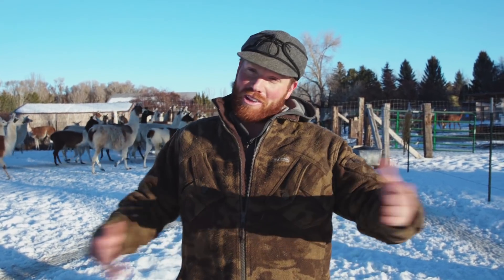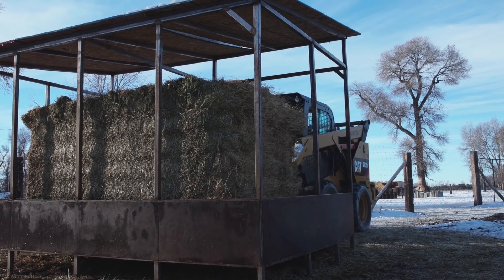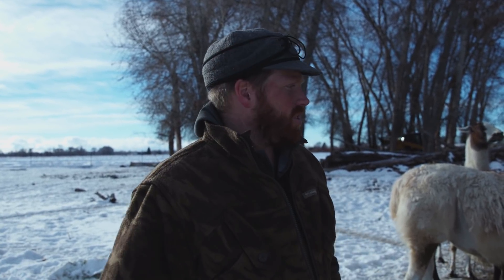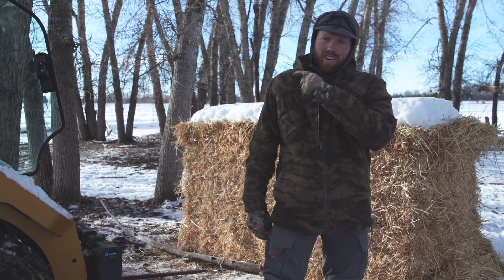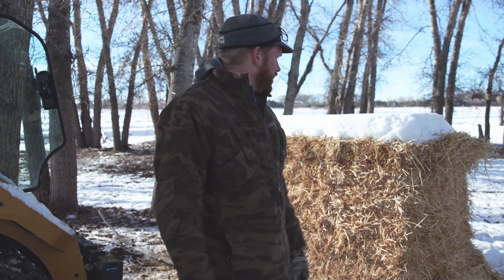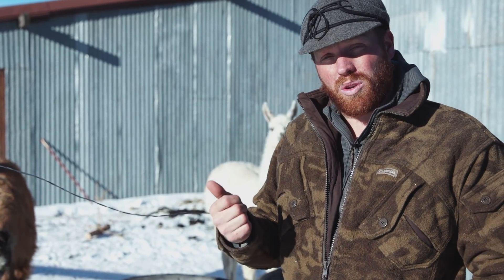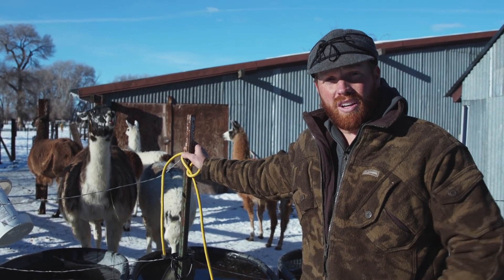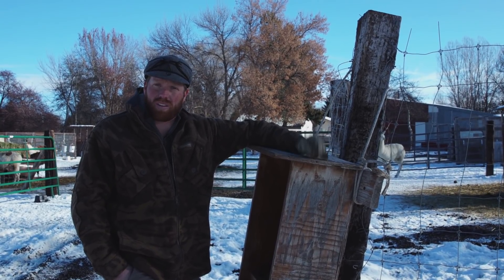Taking Care of your Llamas in Winter - Ep.43 - Llama Life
There are many factors to proper animal husbandry. Today we review just a few of the basics that have helped our llama herd stay healthy during the winter.

It takes a great deal of effort and time to do what you think is best for your livestock.  We are always learning and progressing towards better keep and care of our llamas. In this video we focus on the different needs of our llamas and go into a few details on how to, feed, water, bed, administer mineral and house your llamas in the winter.

Feeding your llamas: For our pregnant and growing llamas (shown in the video) we feed them free choice hay almost year round. During the summer months they have plenty of grass to eat but still have the opportunity for some hay. In our area, it is very hard to find the right hay for our llamas. This year and the last few years it has been much easier. For the momma llamas and growing babies we try and feed a mixture of grass and alf alfa hay. Ideally protein would be 12%-16%, and the RFV would be from 140-165. RFV= Relative feed value. We have our hay, soil and (some) of our llamas tested every year so that we know what our llamas lack and need, what the soil lacks and needs and what the nutritional value of the hay is for that crop of hay.

Every year changes a little bit and every crop of hay is different. Doing your best and trying to figure out what your llama needs is all you can do. Many times due to drought, or economic down turn it can be find to hard the right hay unless you grow it yourself. Free choice feeding helps a great deal in the winter to keep your llamas warm.

It is probably worth noting: we found hay nutritional values drop from the time you test it as a fresh crop to the time you feed it (for us this is 3-4 month time span). Usually the first few months it drops the most but then stabilizes.

Water: Ideally it is best if the water is clean, tanks and water troughs are clean and the water temperature is between 40-60 degrees. We have found that quality water at the right temperature makes a major difference in the health of your herd.

Bedding: This helps your llamas stay warm and conserve energy during the fall, winter and spring months. We like to use straw for bedding vs grass hay, saw dust, chips, or hay. The main reason is that straw repels water and everything else absorbs it. Additionally the llamas will eat the straw in small amounts and simply by digesting the straw they stay warmer.  We prefer oat straw if you can find it, second choice is barley straw and lastly wheat straw.

Shelters- 3 sided shelters that are at least 8 feet tall have been great for us. We usually build them 12 feet wide and 24 or 36 feet long. Cost on a shelter with wood sheeting on the top and inside and metal on the outside usually run around $3,500.00 each, depending on material cost, location and size of structure.

Mineral- Free choice vitamins & mineral fed in some type of feeder or box helps your llamas in many ways. Mineral is integral to every part of a llama. For proper digestion, healthy bones, red blood cells, water balance, muscle contraction, helps them deal with hot weather and stress, and the list goes on.

If you would like to book a trip, rent llamas, spend the day at the ranch on a private tour, or do a llama clinic please send us a message on Facebook or email us at

Come join us on our journey that we call the llama life. Were we worked the better part of a decade to save up enough money that we would quit our jobs and begin living our American dream.

We will take you along on all of the good days and on some of the bad days. We will focus on different aspects of our llama life such as: what it takes to be a llama rancher and outfitter, different backcountry tips and tactics we have learned over the years, how to keep and take proper care of your llamas, the changing environment of working on public land and the preservation of public lands, raising a family in today's society and even some backcountry hunting and fishing. Well maybe a lot of hunting and fishing.